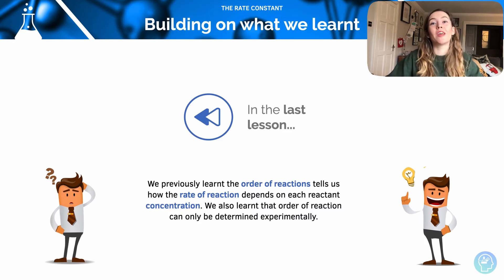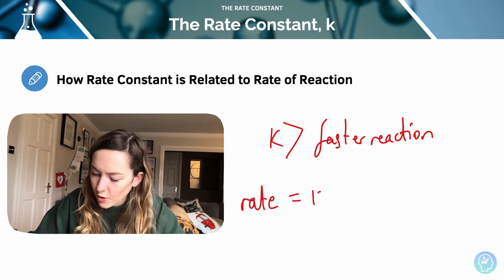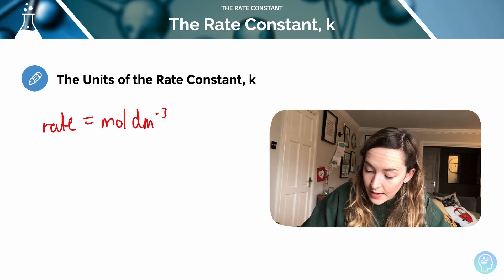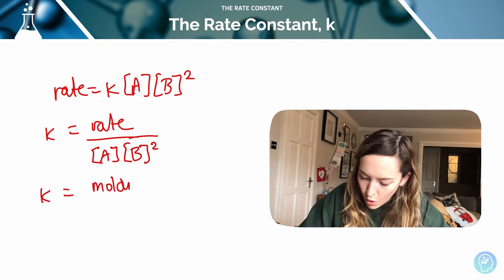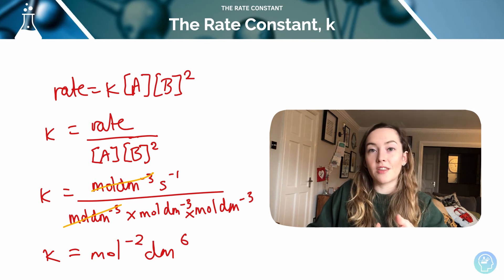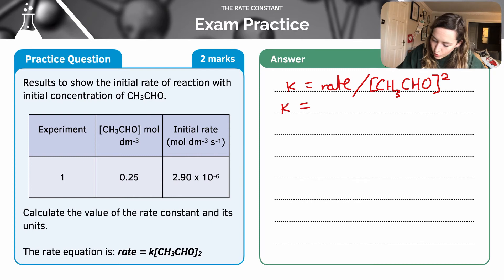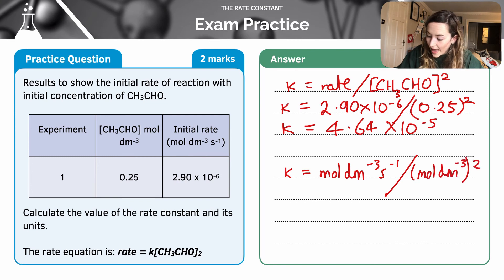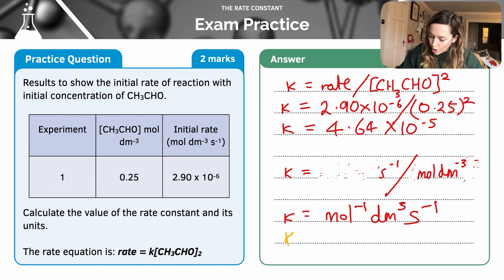The Rate Constant | A-Level Chemistry | AQA, OCR, Edexcel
How Rate Constant is Related to Rate of Reaction

The rate constant, k, is a number that connects the concentration of reactants in a reaction to the rate of that reaction.
The rate constant is different for every reaction.
The larger the value of k, the faster the rate of reaction.
The value of k can be determined by substituting in the values of rate and concentration of reactants into the rate equation, and then rearranging.

The Units of the Rate Constant, k
The units of k depend on the overall order of the reaction.

Zero Order Reaction
A zero order reaction, rate = k, the units of rate are mol dm−3s−1

First Order Reaction
First order - A first order reaction, rate = k[A].
Rearrange the equation above, so we have k = rate / [A]
We know the units of rate are mol dm−3s−1 and the units of concentration are mol dm−3.
We now can cancel down to find the units of k.
            k = mol dm−3s−1 / mol dm−3
Therefore the units of k for a first order reaction are s−1.

Second Order Reaction
A second order reaction, rate = k[A][B]
Rearrange the equation above so we have k = rate / [A][B]
Again, cancel down to find the units of k.
            k = moldm−3s−1 / (moldm−3 x moldm−3)
Therefore the units of k for a second order reaction are mol−1dm3s−1

Third Order Reaction
A third order reaction, rate = k[A][B]2
Rearrange the equation above so we have k = rate / [A][B]2
           k = moldm−3s−1 / (moldm−3 x moldm−3 x moldm−3)
Therefore the units of k for a third order reaction are mol−2dm6s−1

Worked example:
Results to show the initial rate of reaction with initial concentration of
CH3CHO
Experiment            [CH3CHO] mol dm-3        Initial rate (mol dm-3 s-1)
        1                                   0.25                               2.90 x 10-6

Calculate the value of the rate constant and its units.
The rate equation is: Rate = k [CH3CHO]2

Answer:
Substitute the value of rate and concentration into the rate equation.
k = rate/ [CH3CHO]2
k= (2.9x10-6)/(0.25)2 = 4.64 x 10-5

To find the units, write the expression for k without any numbers, just
with the units. Cancel common terms.
units of k = mol dm-3 s-1 / (mol dm-3) (mol dm-3)
So k = 4.64 x 10-5 mol-1dm3 s-1